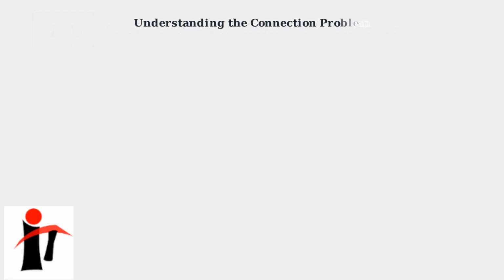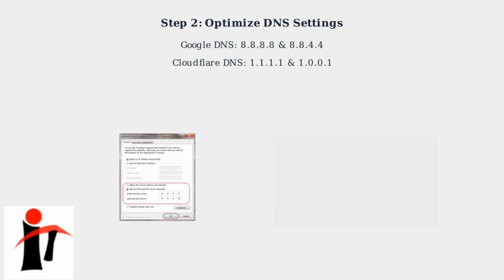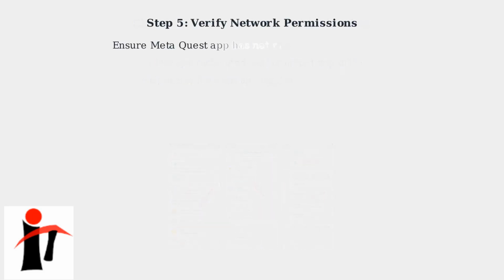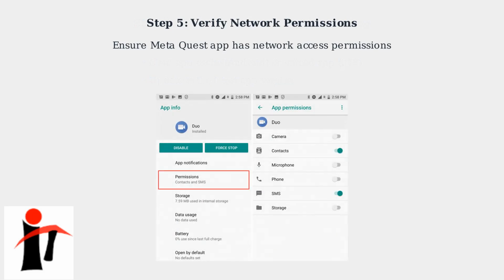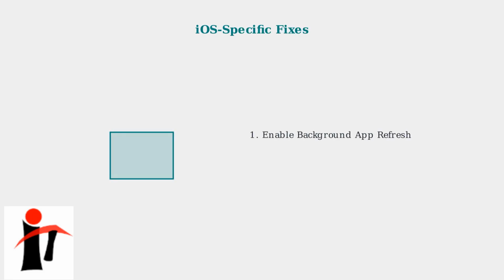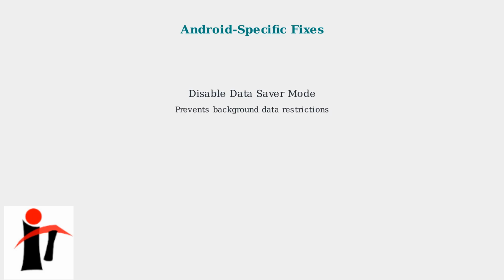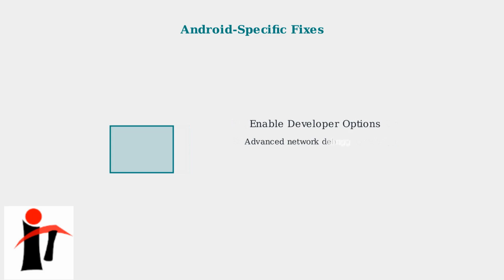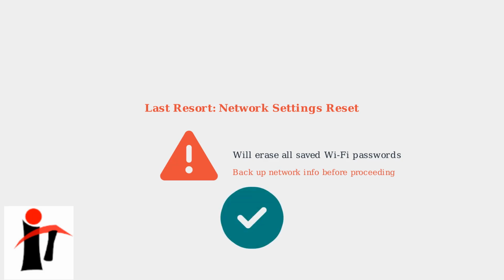How to Fix “No Internet Connection” on Meta Quest App – iPhone & Android Fix Guide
Restart your phone and ensure Wi Fi or mobile data is turned on with a stable connection. 🔄📶
Update the Meta Quest app from the App Store or Google Play to fix any compatibility issues. 📲✅
Clear the app cache on Android or reinstall the app on iPhone/Android if the problem continues. 🗑️🔧
Check that background app refresh and necessary permissions are enabled in your phone settings. ⚙️📱
If the issue persists, restart your Meta Quest headset and re link it with the app for proper sync. 🎧🔄